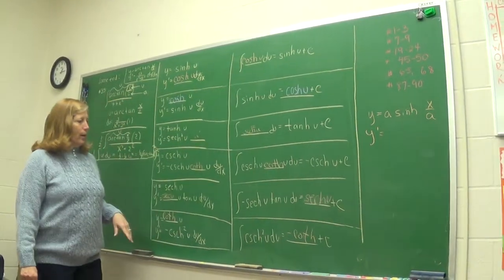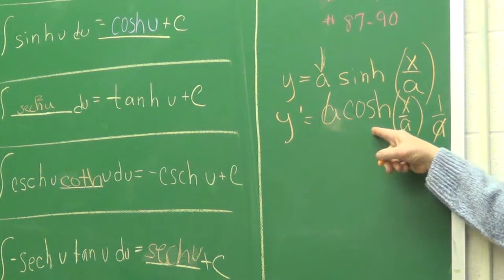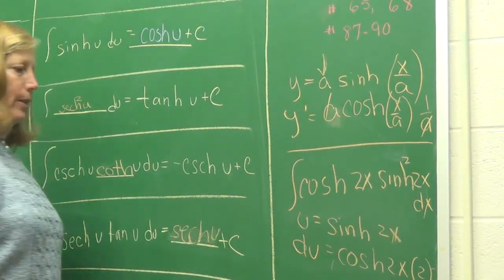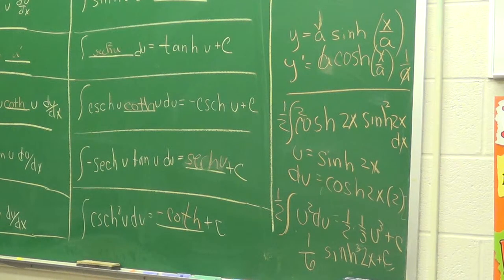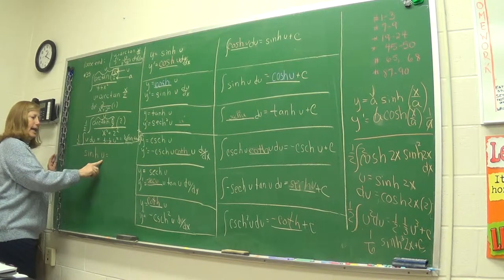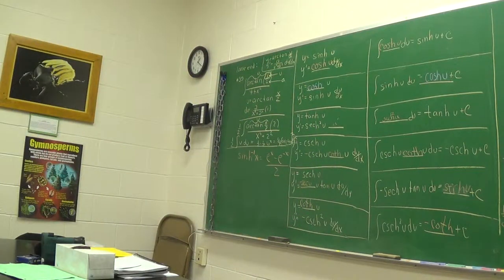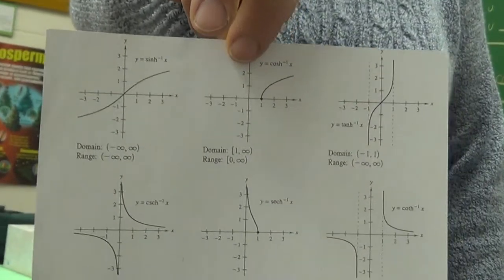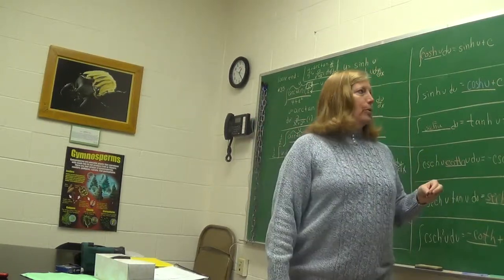Calc 2 11/21 part 2 of 2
Derivs and integrals of inverse hyperbolic functions